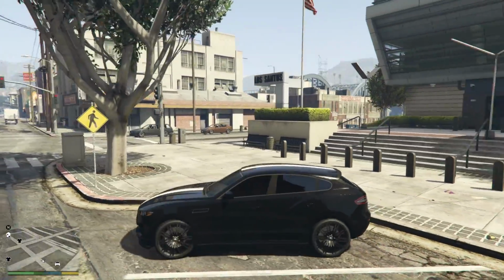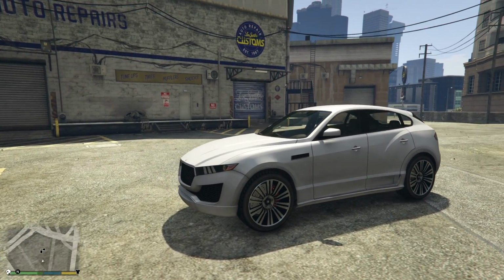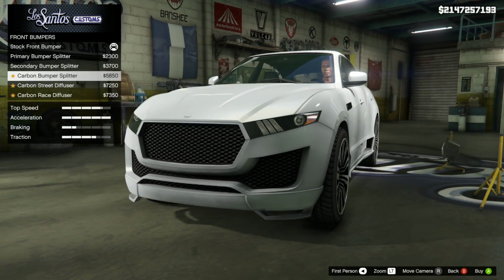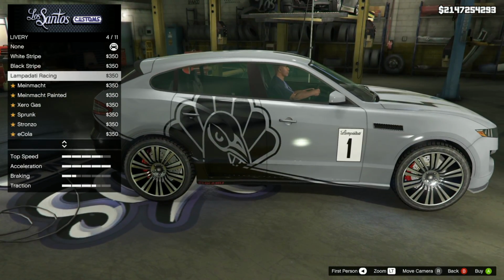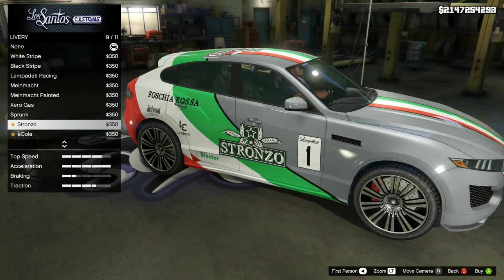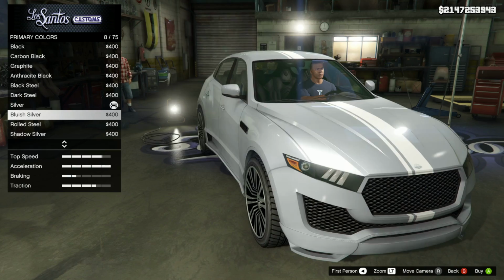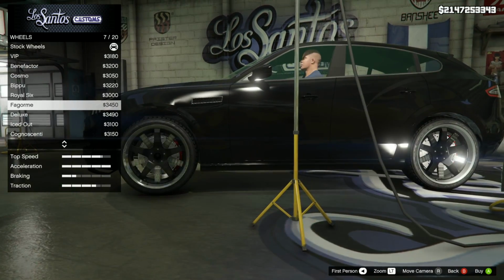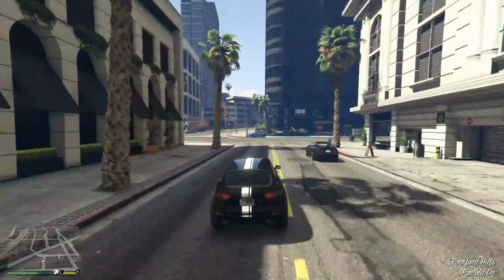10 Things You NEED To Know Before You Buy The Lampadati Novak In GTA 5 Online! (The Diamond Casino)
10 Things You NEED To Know Before You Buy The Lampadati Novak In GTA 5 Online! (The Diamond Casino)

In today’s Grand Theft Auto 5 video - I'll be showing you 10+ things you NEED to know before you purchase the Lampadati Novak luxury SUV in GTA 5 Online from The Diamond Casino & Resort DLC Update!